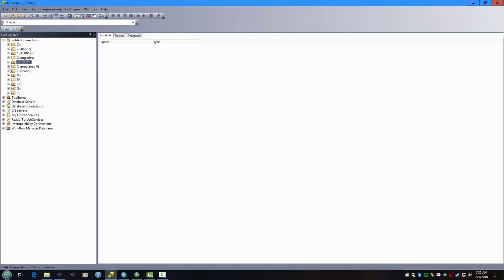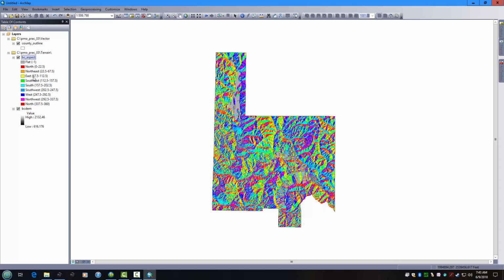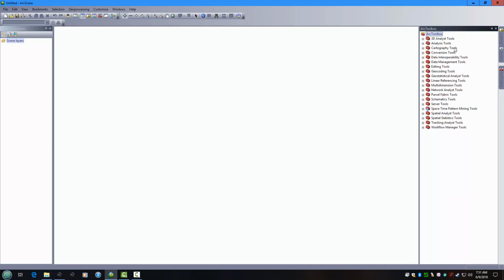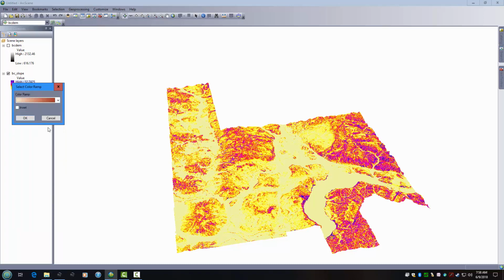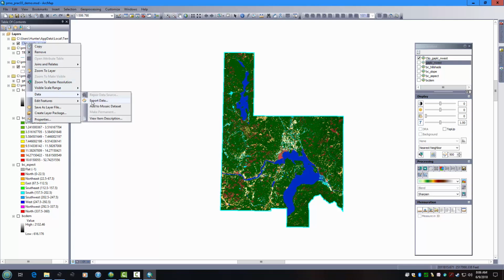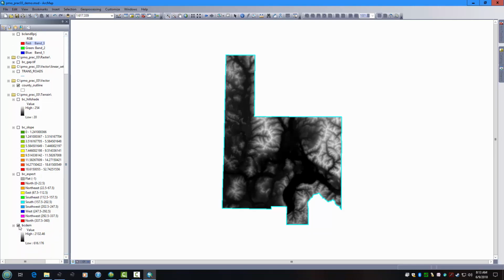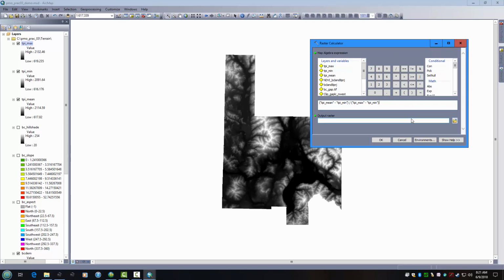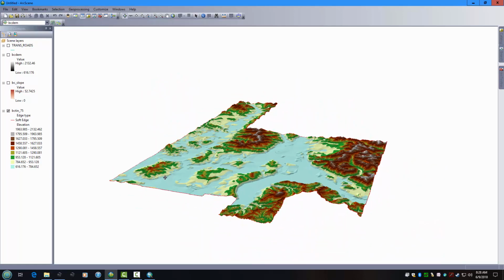385 Prac 03 Terrain